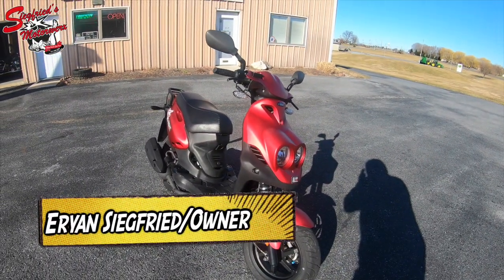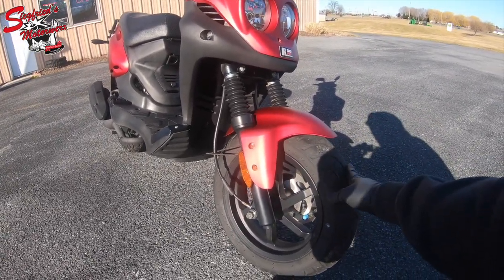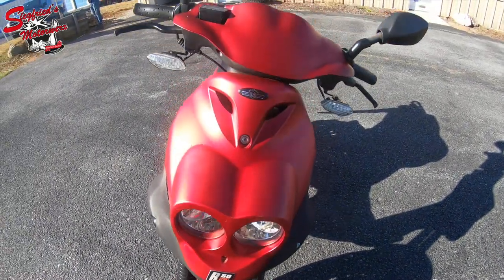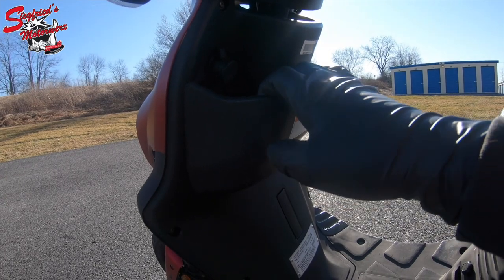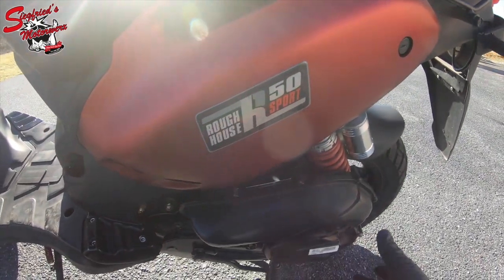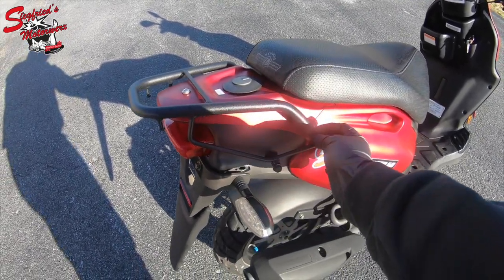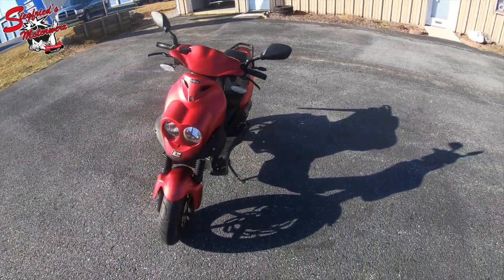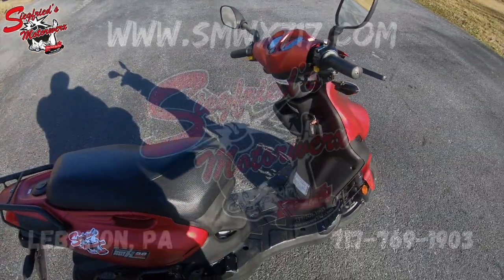2016 Genuine Scooter Rough House Sport Walk around & review For sale near Harrisburg Pennsylvania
Is the Genuine Rough House our new FAVORITE scooter?  Check out this 2016 Genuine Scooter Co Rough House Sport that we have for sale RIGHT NOW

Featuring the same legendary 2 stroke engine that we all know and LOVE from the Bugeye Yamaha Zuma's!  This thing has all the right parts and it came this way STOCK???

Thats right the sport model Rough House is one mean machine right from the get go, with a top speed of 42-45mph this one is bound to make ANY new owner happy!

Being a 2 stroke there are a ton of options available to Rough House owners looking to add some MPH to their lives!

The Bike: 2016 Genuine Scooter CO. Rough House SPORT

Behind the Camera: Eryan

Behind the Keyboard “Editing”-Eryan

Production Software:
Final Cut Pro X
Compresor

★ ABOUT OUR CHANNEL
Hey Everyone!
     This channel is your INSIDE look at what goes into owning, operating, and growing a small motorcycle / power sports dealership!  We have several types of videos that we currently do.  These include walk arounds, test rides, what’s up at Motorwerx (a look behind the scenes), Smokey burnouts, Unboxing/parts reviews, and our NEWEST series BUDGET BUILDS!  Here at Siegfried’s Motorwerx you won’t find people looking to make a quick buck off the industry.  WE LOVE MOTORCYCLES, SCOOTERS, AND POWER SPORTS!  We are a passionate group of individuals, determined to revolutionize and improve the ENTIRE industry!

South Lebanon, PA 17042